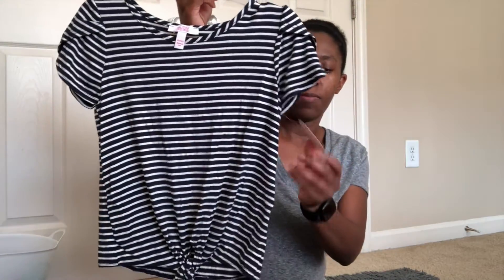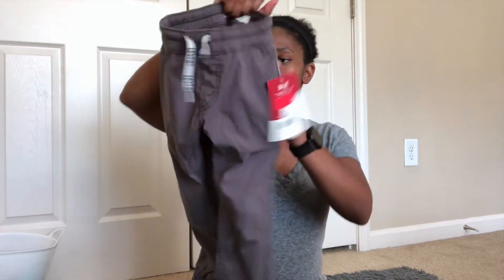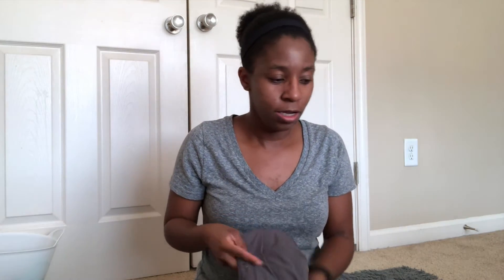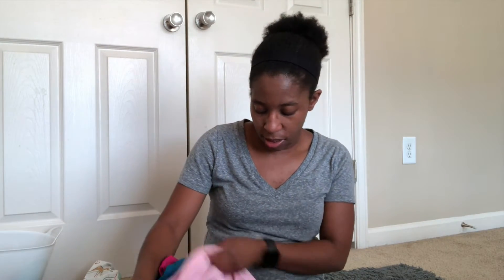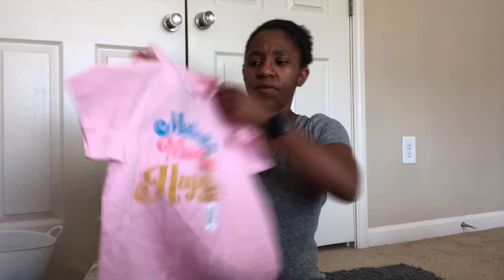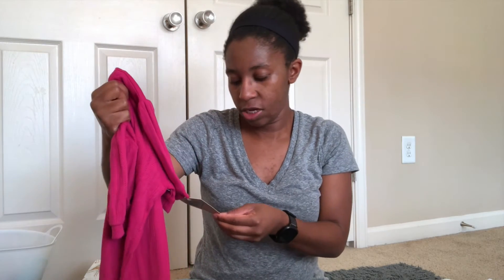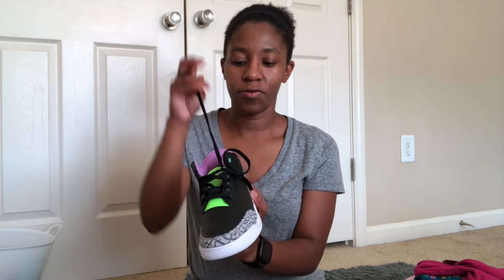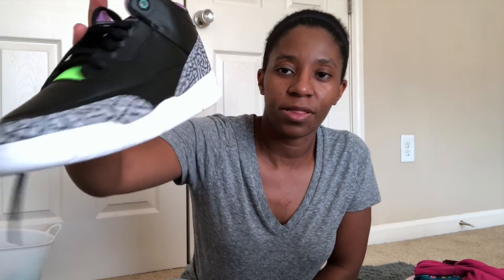Back To School Clothing Haul! 2021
This is part one of two clothing hauls for my 2 kids. I shopped at JcPenney, Footaction and the Xchange. In my second video I shopped at Target.